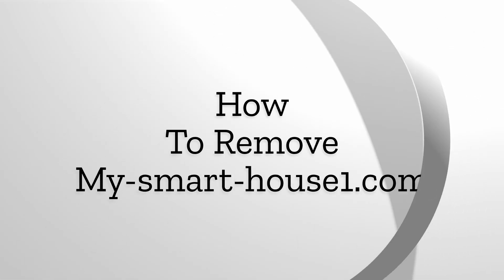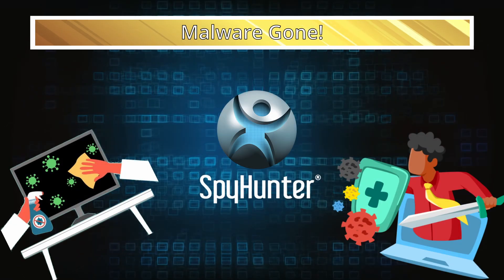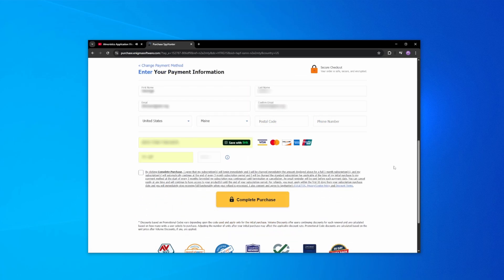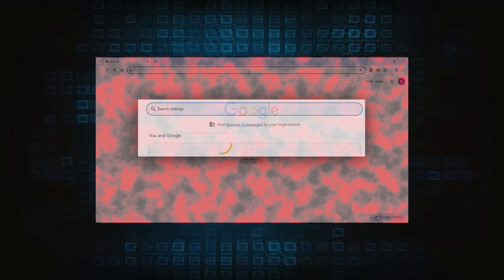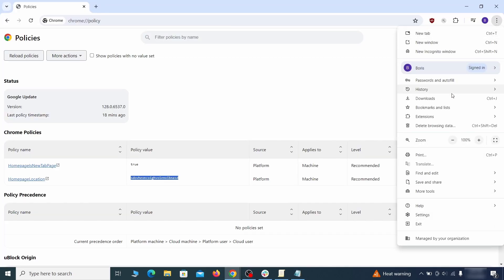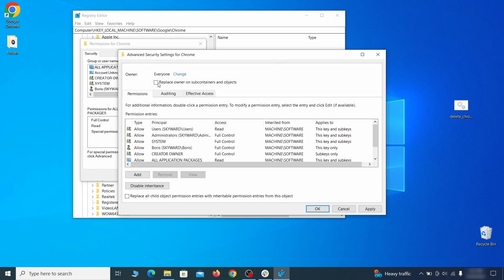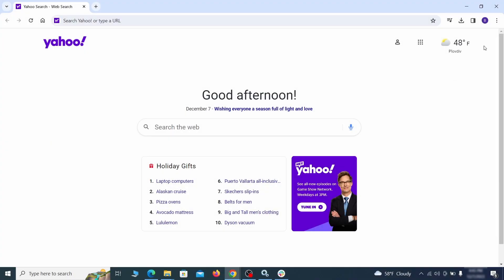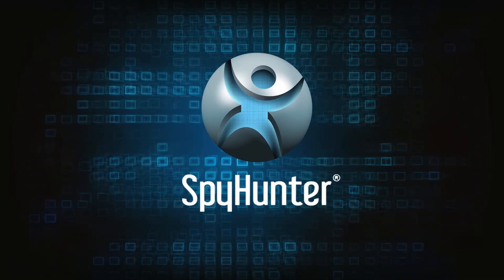My-smart-house1.com Virus - Automatic and Manual Removal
This video will show you how to remove the My-smart-house1.com virus from your computer. If you still need help, we have a detailed guide with all the steps in the following

00:00 Intro
00:28 About Your Protection
00:53 Automatic Removal of My-smart-house1.com
02:10 Manual Removal of My-smart-house1.com
02:25 Removing Suspicious Tasks in the Task Scheduler
02:42 Removing Suspicious Extensions from your Browser
03:19 Removing Rogue Registry items
04:16 Cleaning leftovers in your Browser left by My-smart-house1.com